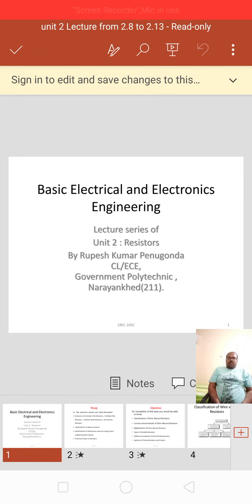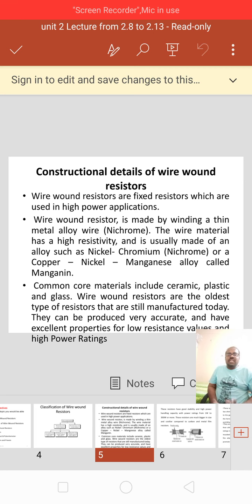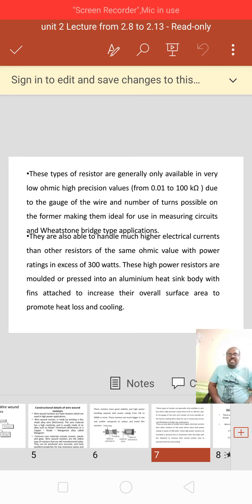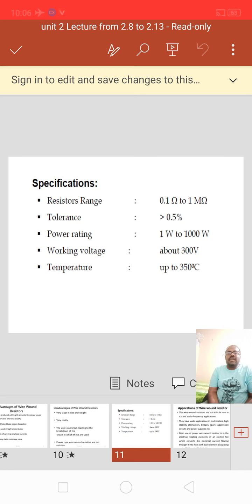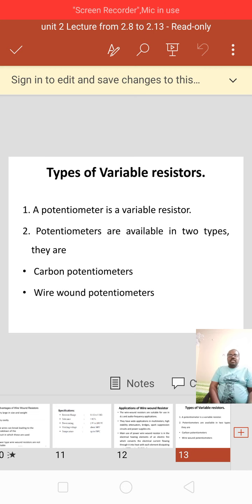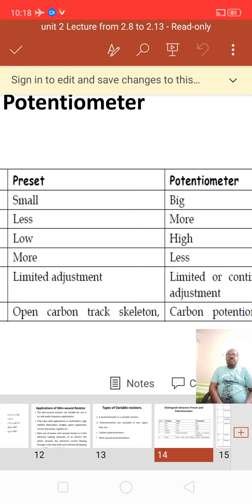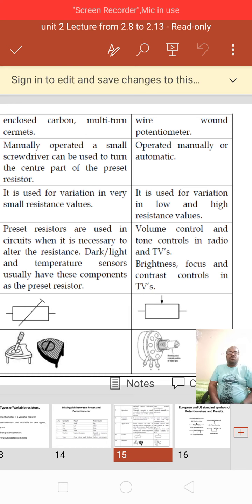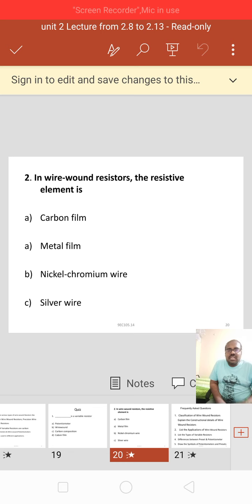August 28, 2020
constructional details of wire wound resistors